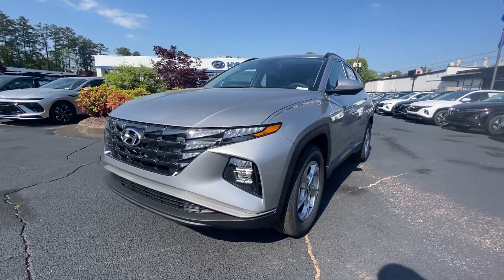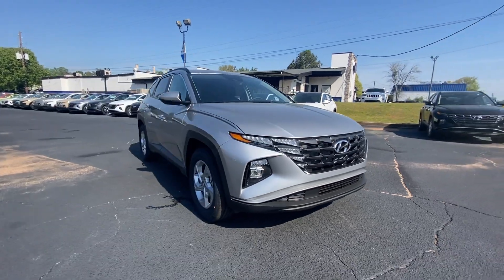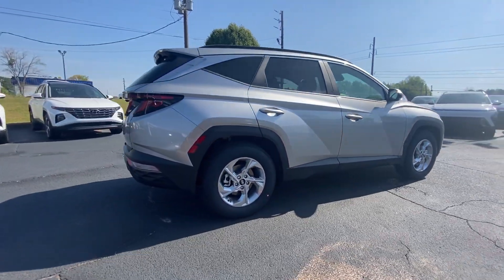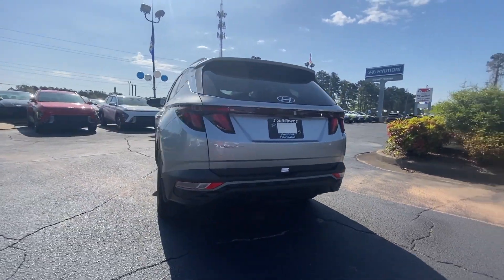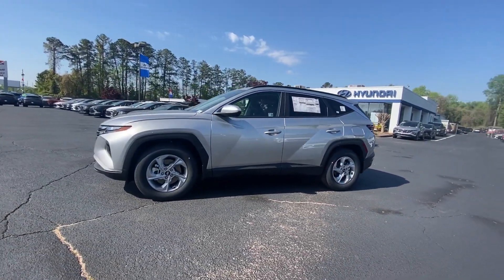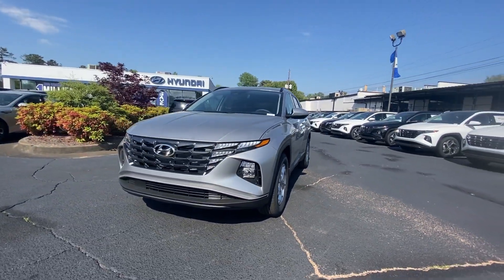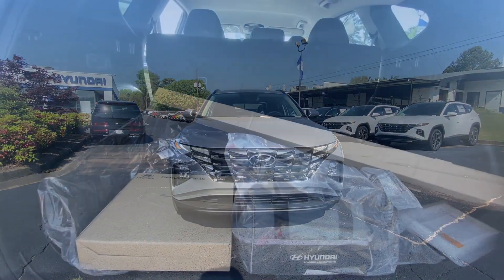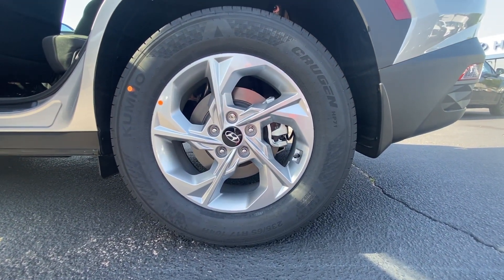2024 Hyundai Tucson Riverdale, Morrow, Union City, Jonesboro, Forest Park, GA H12394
Shimmering Silver New 2024 Hyundai Tucson SEL available in Riverdale, Georgia at Southtowne Hyundai of Riverdale. Servicing the Morrow, Union City, Jonesboro, Forest Park, GA area.

Price includes: $1250 - Retail Bonus Cash. Exp. 04/30/2024   Shimmering Silver 2024 Hyundai Tucson SEL FWD 8-Speed Automatic with SHIFTRONIC 2.5L I4 DGI DOHC 16V LEV3-SULEV30 187hpbrbrHome of the 20 YEAR / MILLION MILE WARRANTY! Option Group 01 3.648 Axle Ratio 4-Wheel Disc Brakes 6 Speakers ABS brakes Air Conditioning Alloy wheels AM/FM radio: SiriusXM Apple CarPlay and Android Auto Auto High-beam Headlights Automatic temperature control Brake assist Bumpers: body-color Cargo Cover Cargo Net Cargo Tray Carpeted Floor Mats Delay-off headlights Driver door bin Driver vanity mirror Dual front impact airbags Dual front side impact airbags Electronic Stability Control Emergency communication system: Blue Link Connected Car Service (3-year complimentary subscription) Exterior Parking Camera Rear Four wheel independent suspension Front and Rear Mudguards Front anti-roll bar Front Bucket Seats Front Center Armrest Front dual zone A/C Front reading lights Fully automatic headlights Heated door mirrors Heated Front Bucket Seats Heated front seats Illuminated entry Low tire pressure warning Occupant sensing airbag Outside temperature display Overhead airbag Overhead console Panic alarm Passenger door bin Passenger vanity mirror Power door mirrors Power driver seat Power Liftgate Power steering Power windows Radio data system Radio: AM/FM/HD Audio System Rear anti-roll bar Rear seat center armrest Rear side impact airbag Rear window defroster Rear window wiper Remote keyless entry Roadside Assistance Kit Roof rack: rails only Security system Speed control Split folding rear seat Spoiler Stain and Odor Resistant Cloth Seat Trim Steering wheel mounted audio controls Tachometer Telescoping steering wheel Tilt steering wheel Traction control Trip computer Variably intermittent wipers Wheel Locks and Wheels: 17 x 7.0J Alloy. Recent Arrival! 25/32 City/Highway MPGbrbrbr$1250 MUST FINANCE WITH HMFC Prices do not include government fees which include tax tag and title. All prices Include all available discounts and rebates. Specifications and availability subject to change without notice. See dealer for most current information. **Consumer must print and present prior to purchase for discounted price.**Employees and their family members are excluded from special pricing discounts**. Priced units must be in-transit or in stock to qualify. Special order location fees for special request units have a $1500 order fee regardless of distance. All images are for illustrative purposes only actual product may vary see dealer for details or questions.